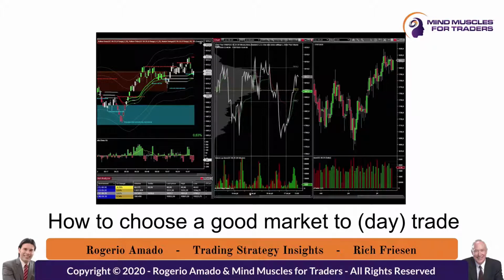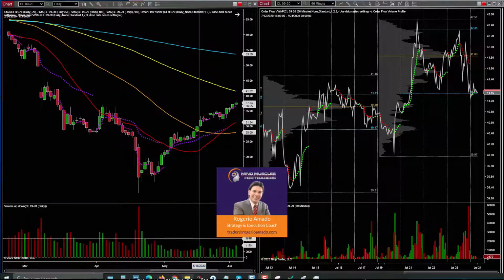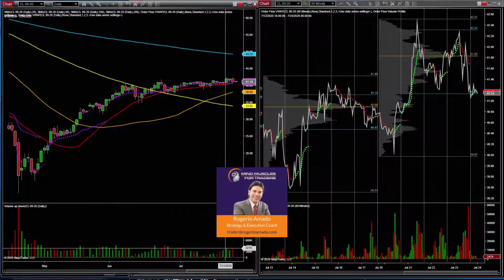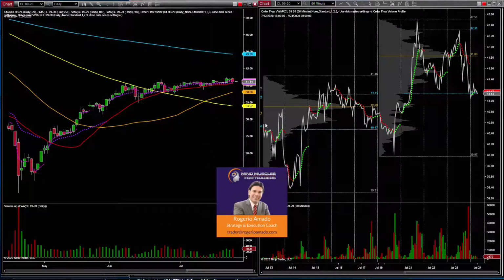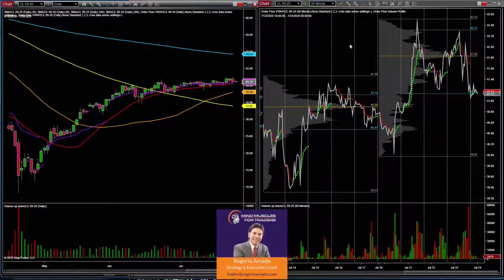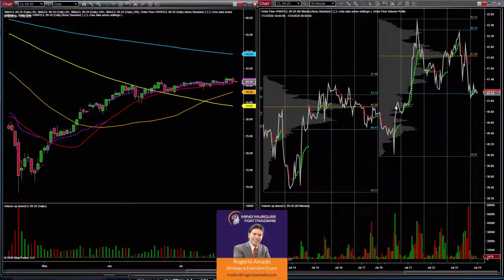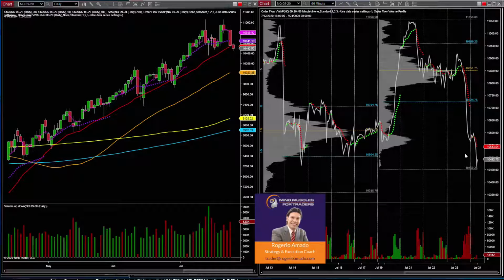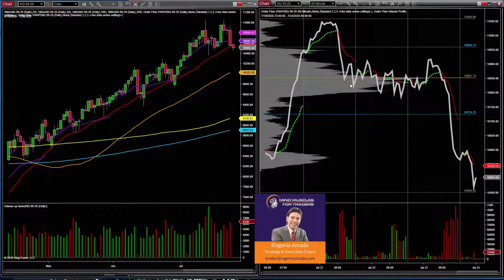Trading Strategy Insights Episode 9: How to Choose a Market to Day Trade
Trading Strategy Insights by Rogerio Amado, Strategy Development and Execution Coach at the Mind Muscles Academy.
How to select a market to day trade.